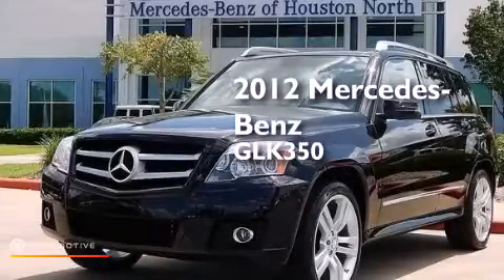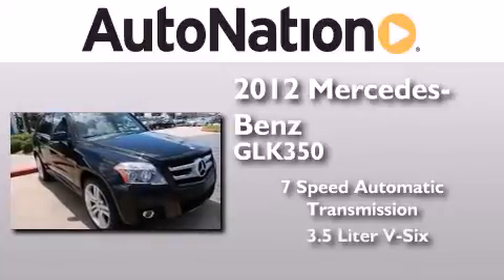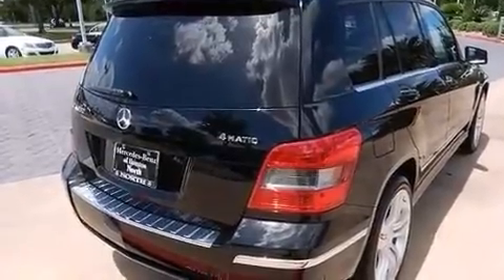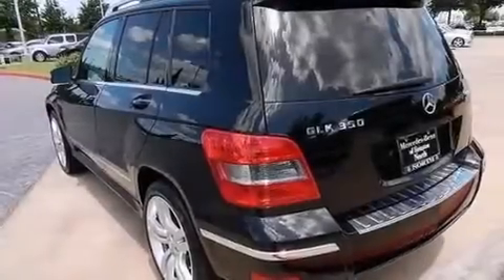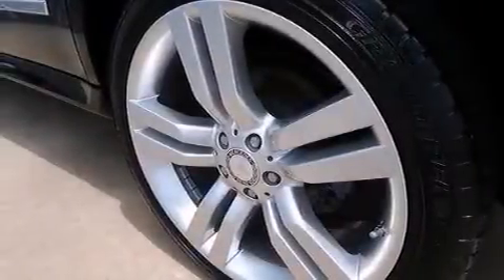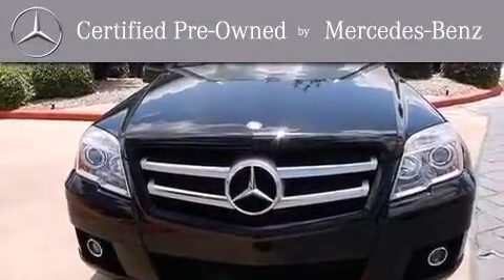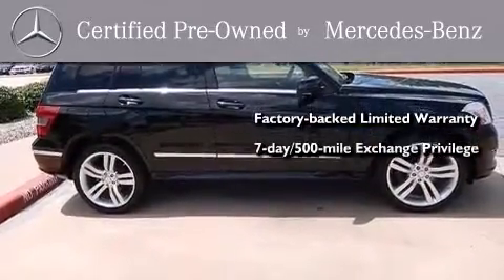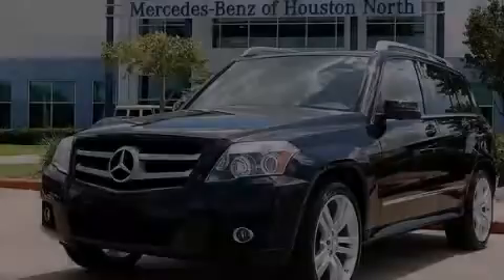Pre-Owned 2012 Mercedes-Benz GLK350 Houston TX 77090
We have been honored to serve the Houston TX area , we promise that your experience at our dealership will exceed your expectations ! Year : 2012 Make : Mercedes-Benz Model : GLK350 Engine : Gas V6 3.5L/213 Trans . : Automatic Exterior : Black Miles : 19,705 Interior : BLACK Mercedes-Benz of Houston North 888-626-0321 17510 I-45 North Freeway Houston , TX 77090